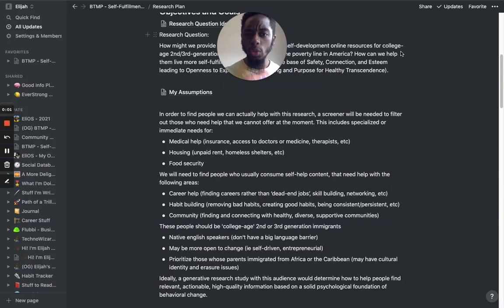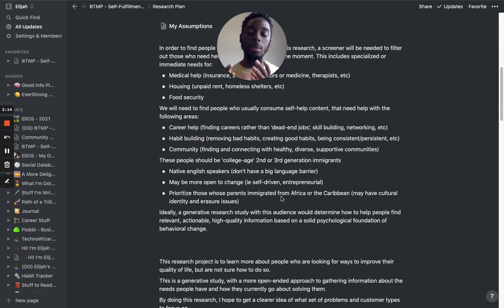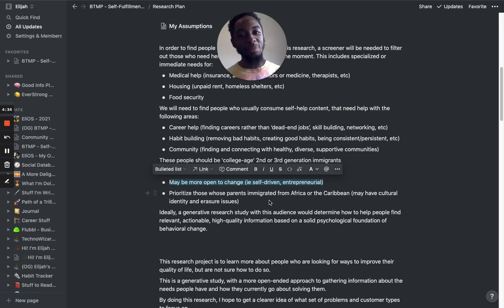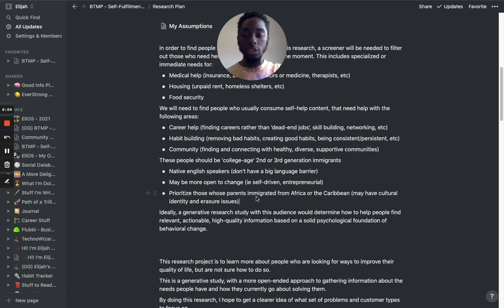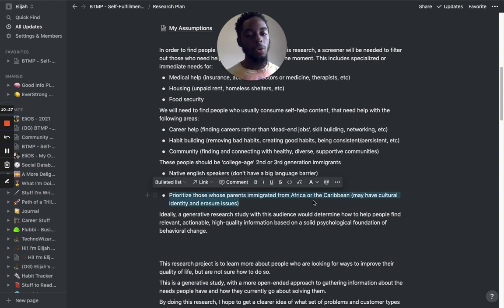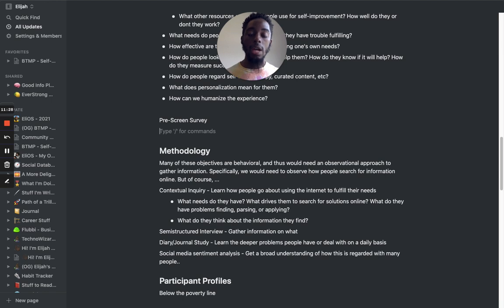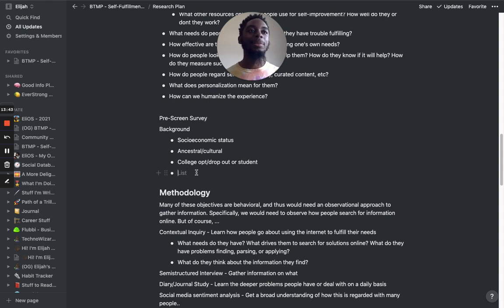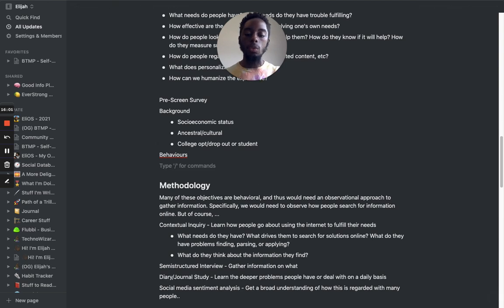Constructing my Business Research Plan - Niching down my target audience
"The riches are in the niches!" - M. Ronsen. This great quote pushed me to further specify my research question and target audience.

I talk about why I am focusing on college-age 2nd/3rd generation Caribbean and African immigrants in America who are below the poverty line.